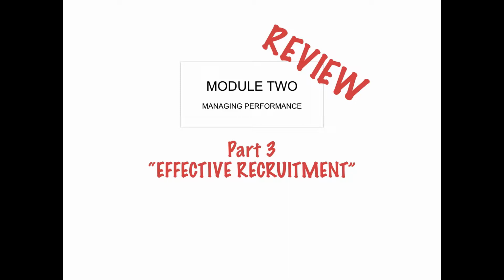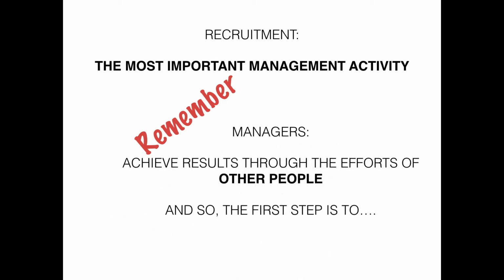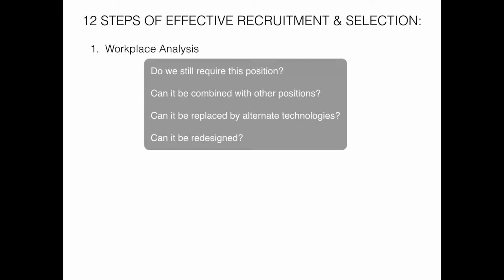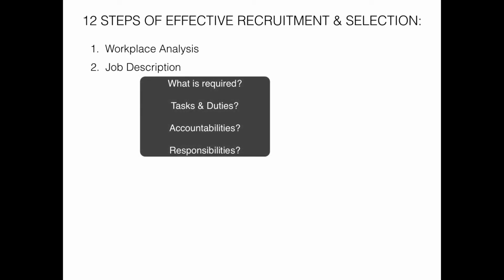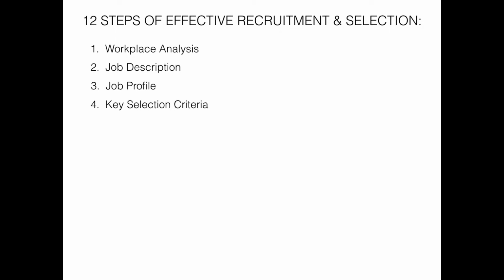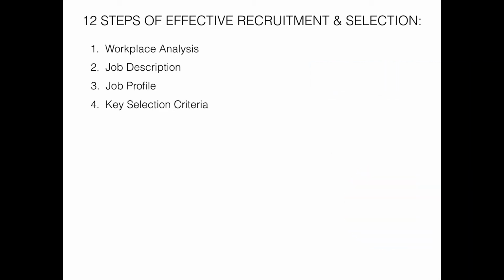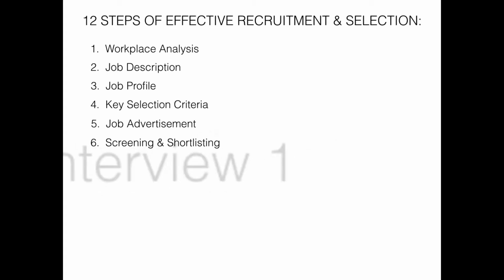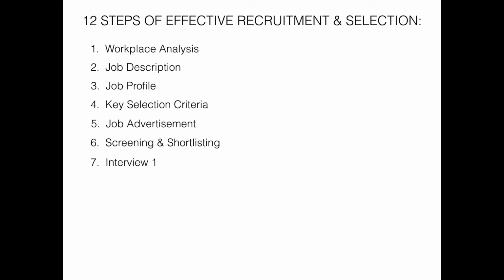Leadership At Work Module 2 Review - Part 3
Part 3 of this series focusses on the 12-step process of effective recruitment and staff selection, featuring Leadership at Work founder Robert Re.